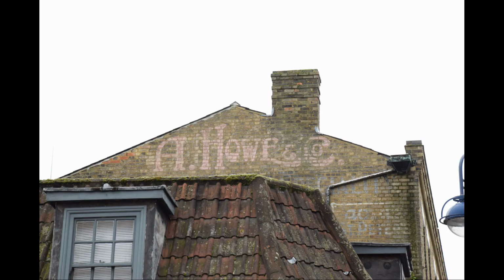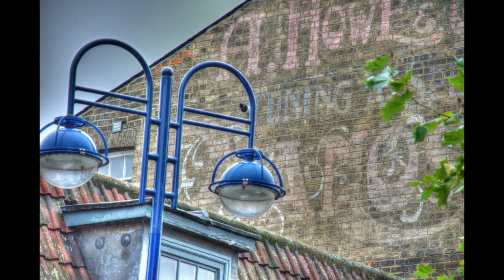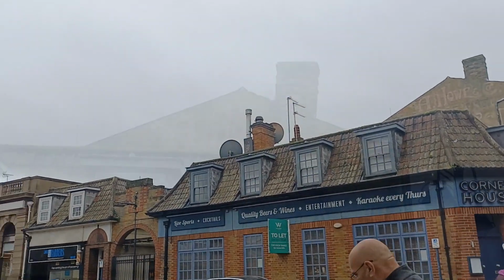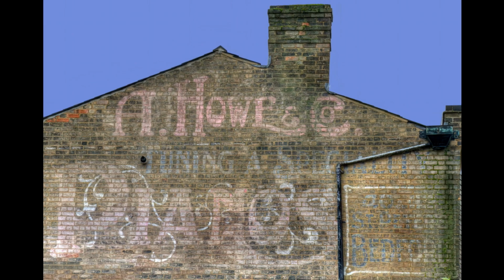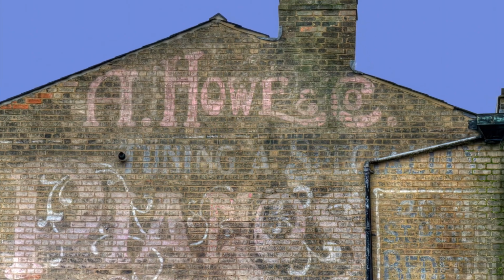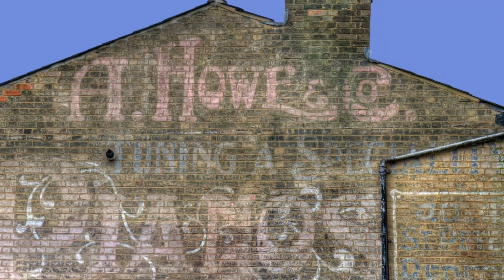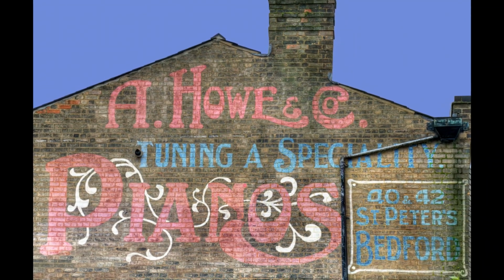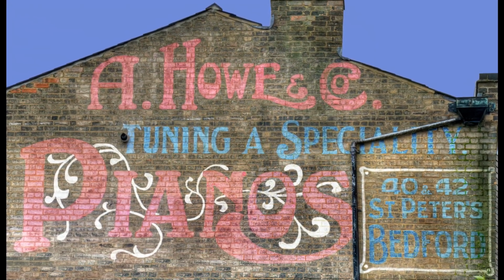Ghost sign in St Neots digitally restored! First ever complete image of this huge early 1900's sign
In the centre of St. Neots, Cambridgeshire, is this wonderful old sign from the early 1900s. It's a beautiful thing, and it's huge, but  it goes mostly unnoticed because of its position, mostly obscured by a modern building. I took multiple images from different angles then combined them into a composite stitched image, then digitally enhanced and restored it.

 The sign reads:  "Howe and Co. tuning a specialty. Pianos, 40 and 42 St. Peter's, Bedford."
The interesting thing is that never was a piano shop in St. Neots. It was too small a place to have such a high-end shop as this. So, this advert is for a shop that's 14 miles away!

There are no images of the sign, as far as I can tell. The only one I can find online is someone else who has photographed is incompletely and from an angle. So, this is the only image in existence, I believe, that shows it in square on and certainly the only one that shows it enhanced.
This the first video on this new channel, and I'll be doing a lot more these and lots of other related subjects too,  so please do join me for what's coming next. Thanks very much for watching.